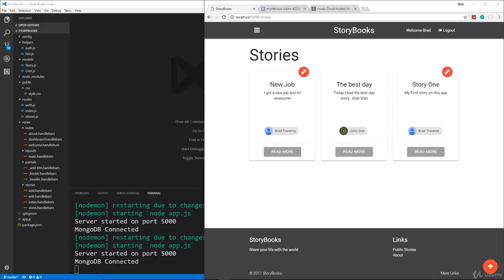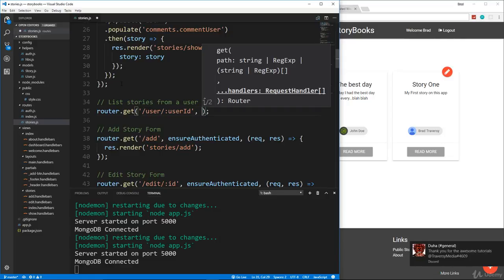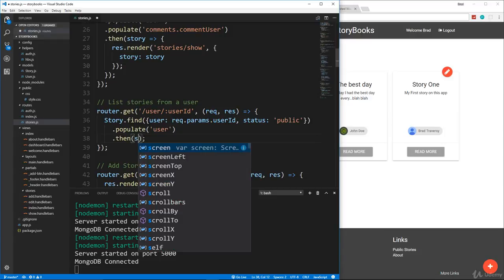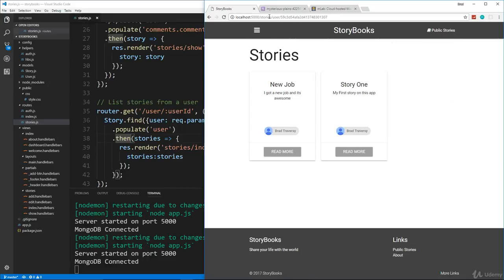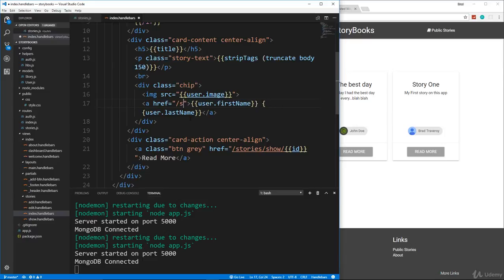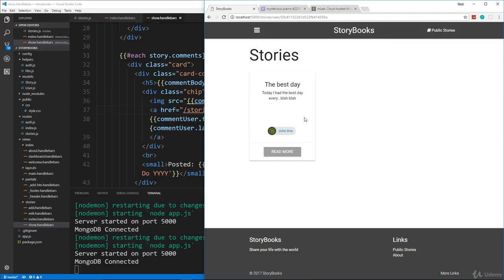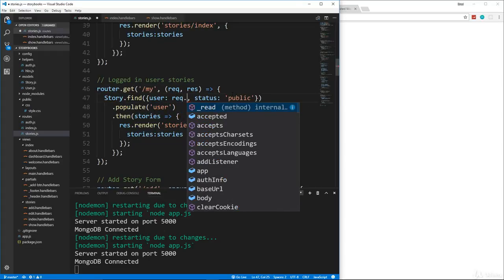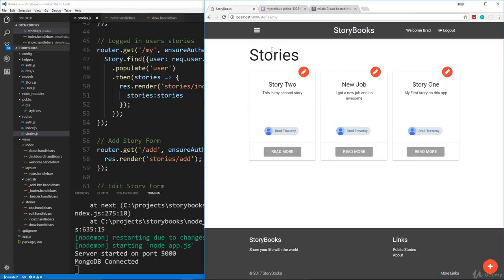065 get stories from specific users